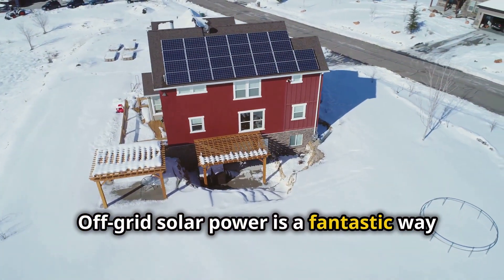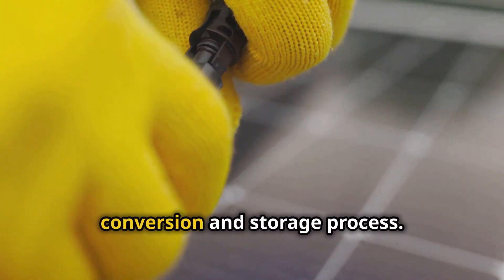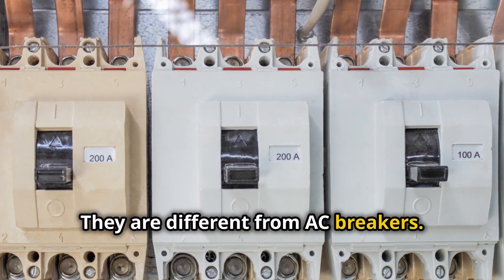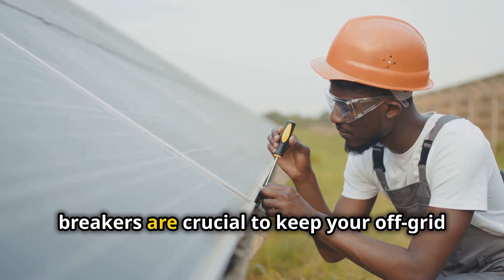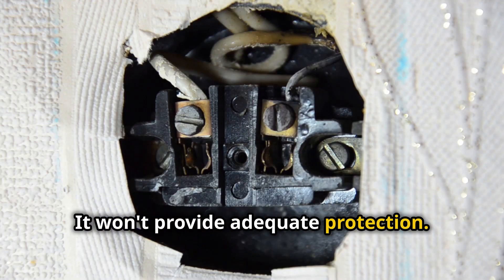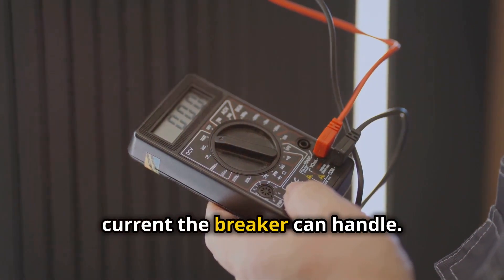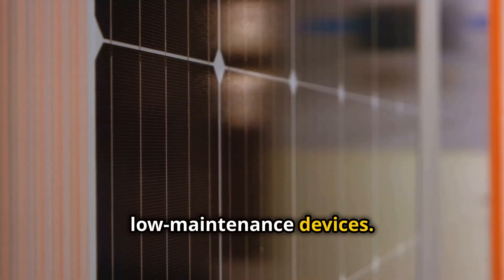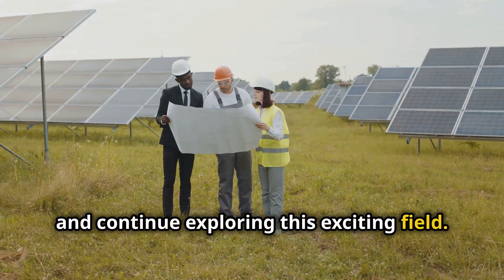DC Breakers Explained: Essential for Off-Grid Solar Power Beginners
In this video, we'll walk you through the basics of DC breakers in off-grid solar power systems. Learn how to choose the right size breaker for your setup to ensure safe and efficient operation. We’ll also explain the formula for calculating the appropriate DC breaker size for your solar system.

DC Breaker Size Formula:

To calculate the correct DC breaker size, use this formula:

Breaker Size (Amps)
Total Watts
System Voltage
1.25
Breaker Size (Amps)=
System Voltage
Total Watts
 ×1.25

Total Watts = Total power of your solar system (in watts)
System Voltage = Voltage of your solar system (12V, 24V, or 48V)
1.25 = Safety margin factor (25%) to prevent tripping under load.
This ensures your system can handle peak loads safely!